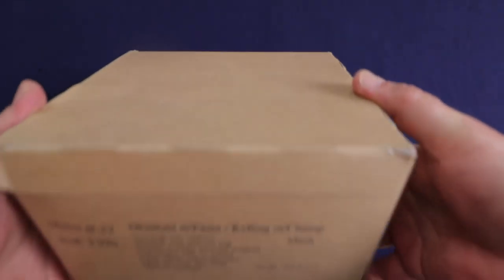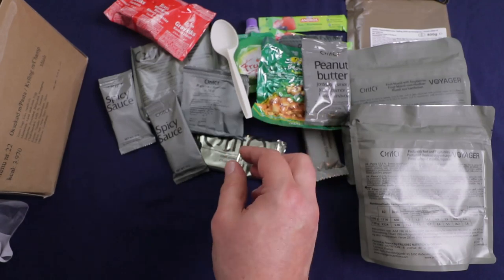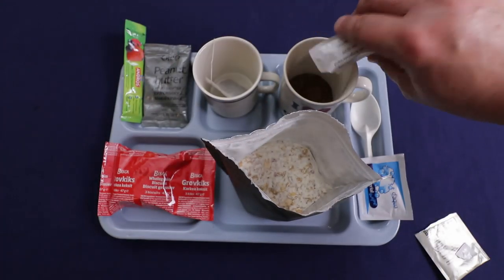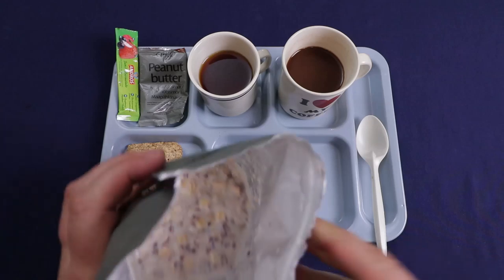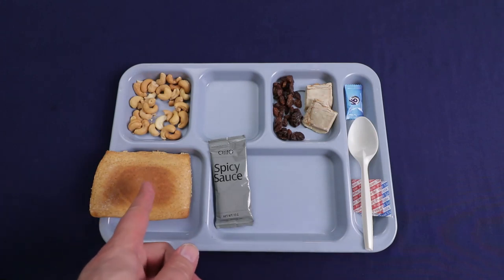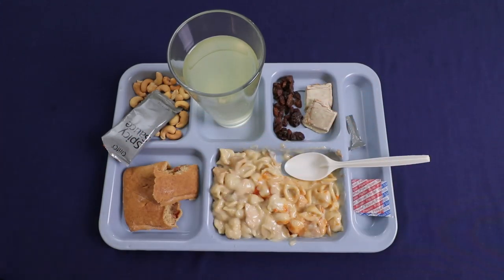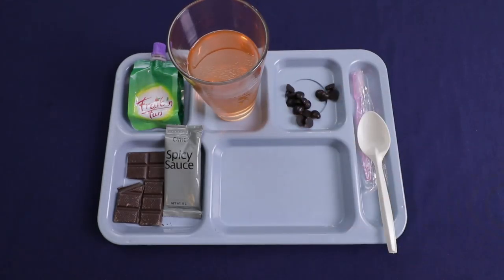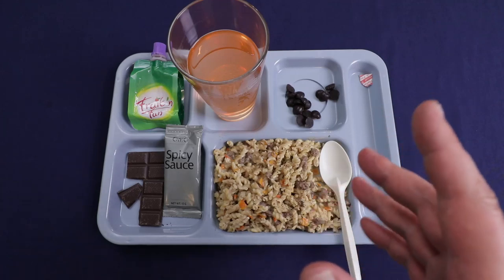Danish 24 hour Field Ration review Menu 22 Chicken with Mushrooms and Pasta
Hope to find more of the Danish rations they are really good. Enjoy the video!

Traversing Food
Maumelle, AR. 72113